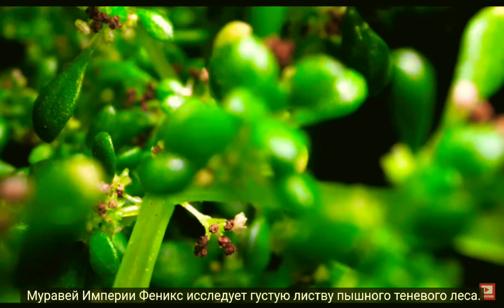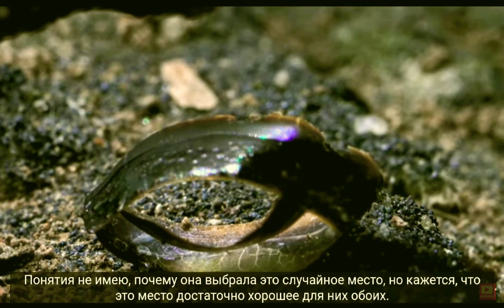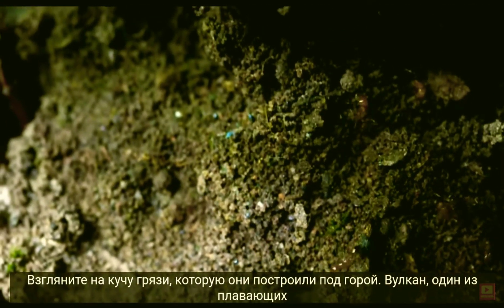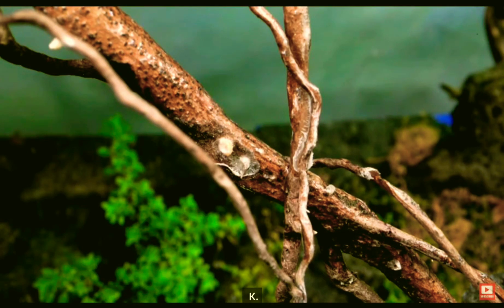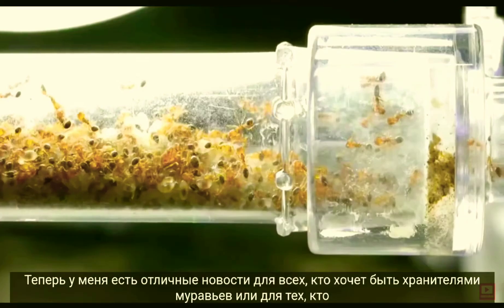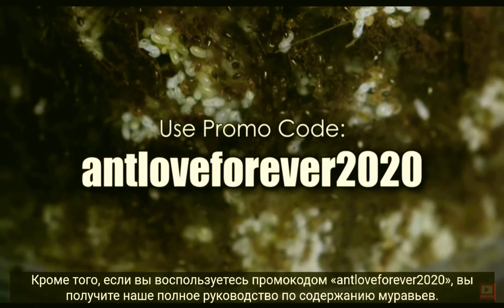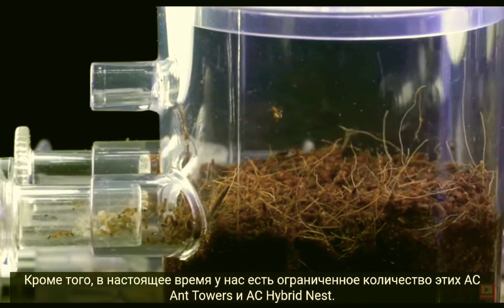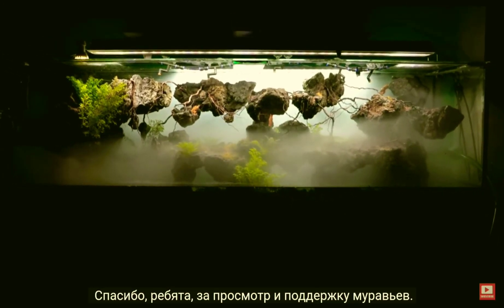Модернизация Террариума для Огненных муравьев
Вы на канале  Планета жизни земля  Т.А